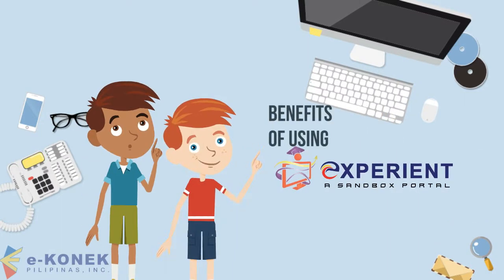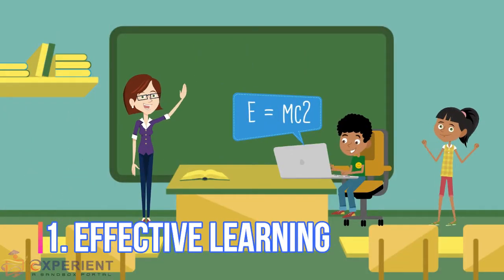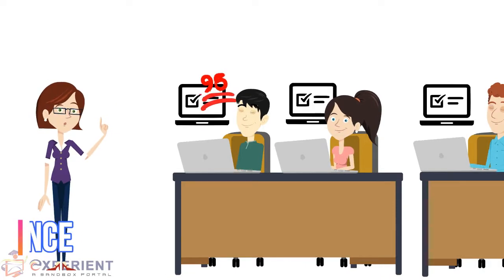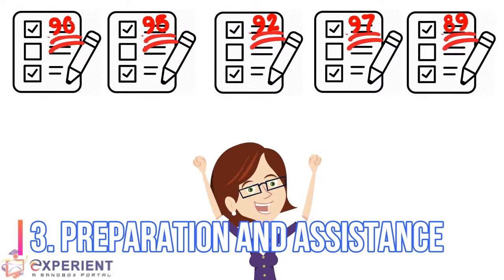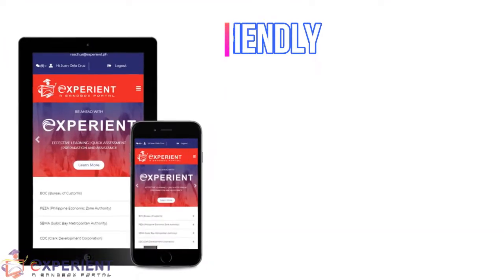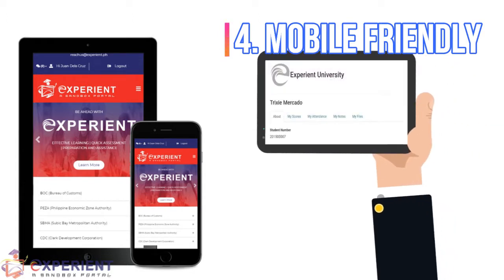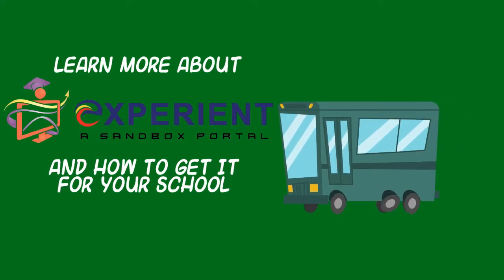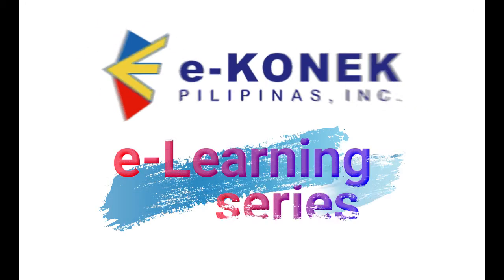Benefits of Using eXPERIENT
What will you get from using eXPERIENT? Watch this video to take a look at the different benefits you can get from using eXPERIENT.